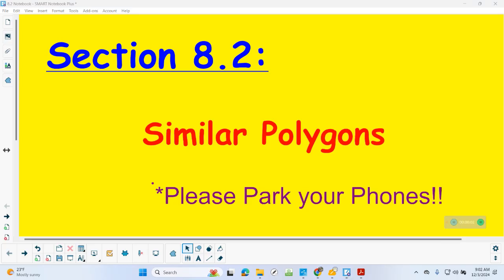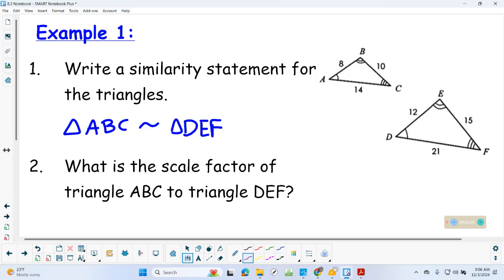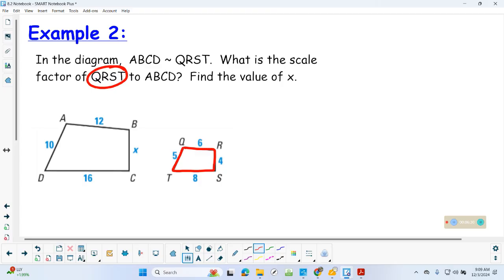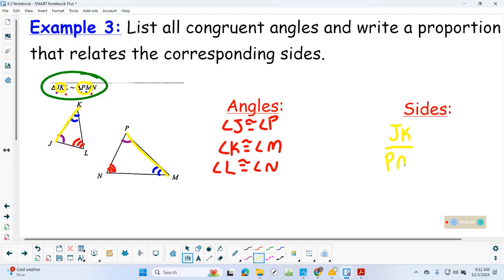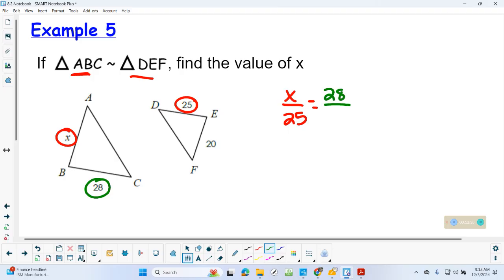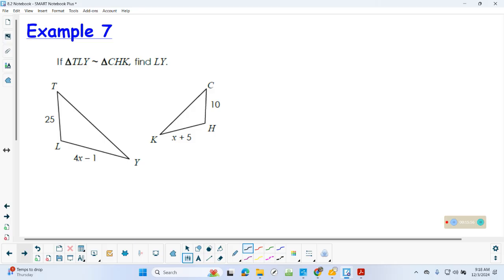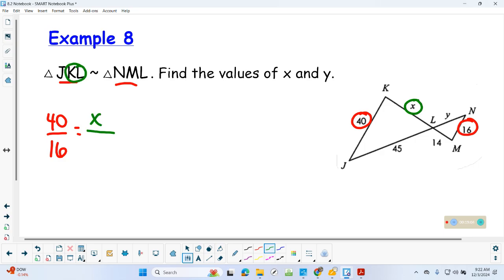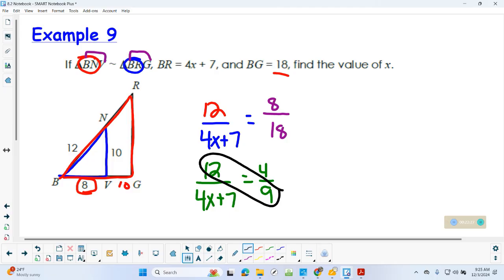Geo 8.2 Similarity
This video explains similar triangles and how to solve for sides using proportions.